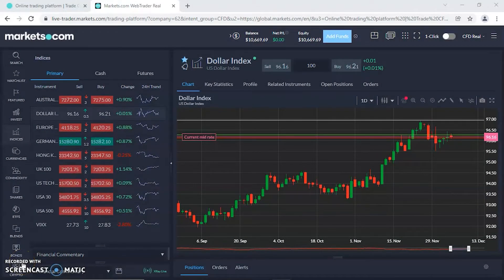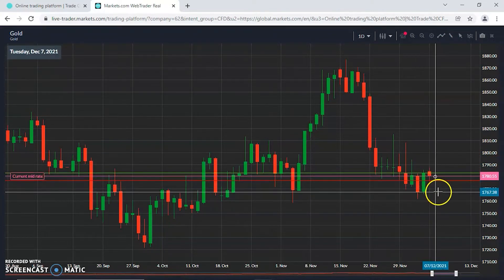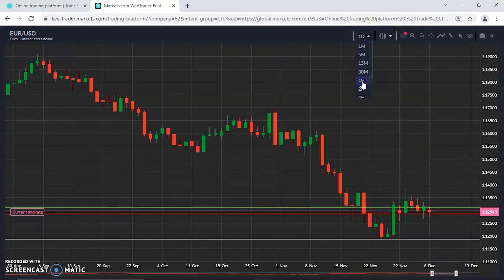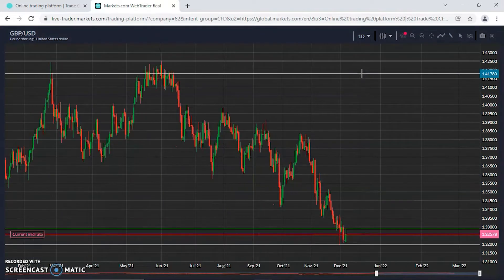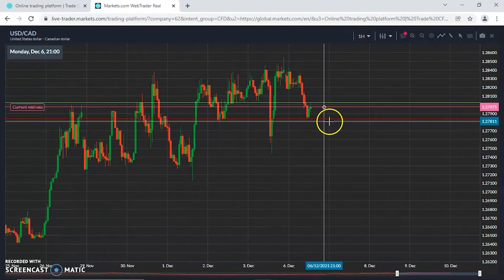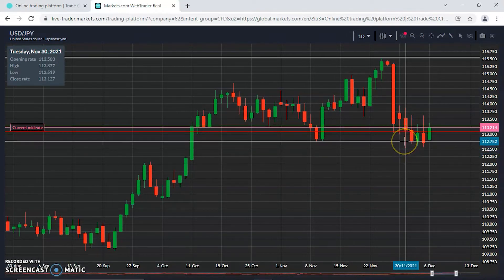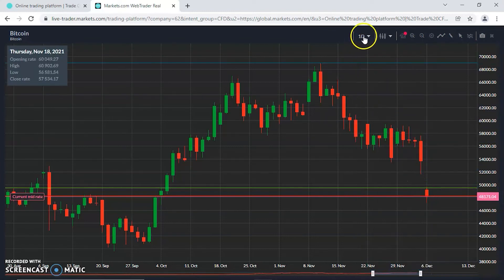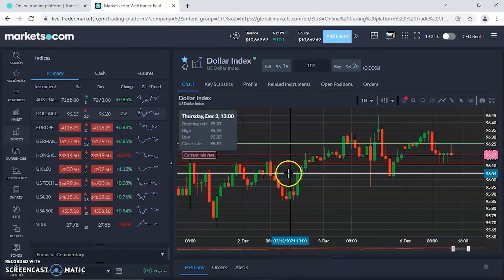FX Insights with Mark Leigh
A look at the markets with Mark Leigh.

67% of retail investor accounts lose money when trading CFDs with this provider. You should consider whether you understand how CFDs work and whether you can afford to take the high risk of losing your money. This information is for general informative purposes only and should not be construed as financial advice. Past performance is not an indicator of future results.